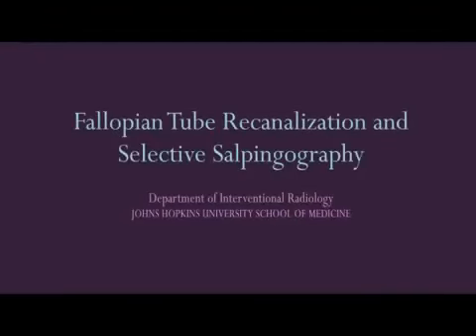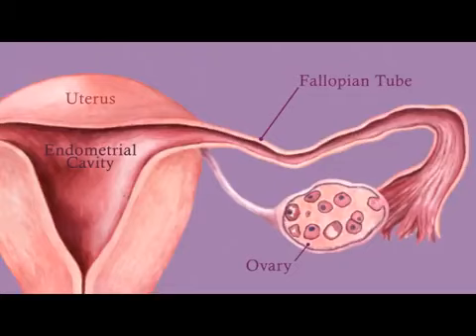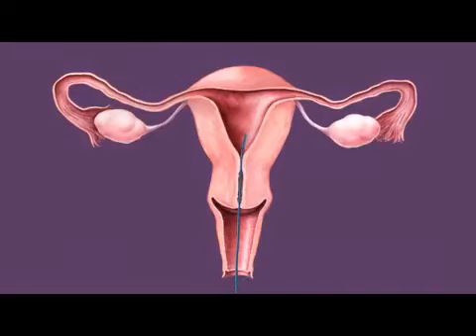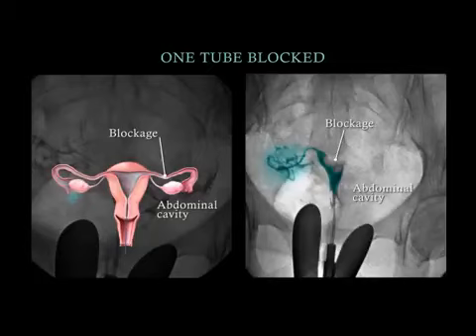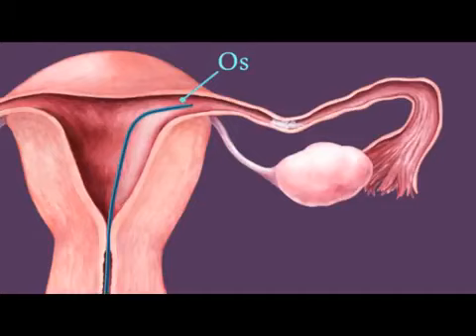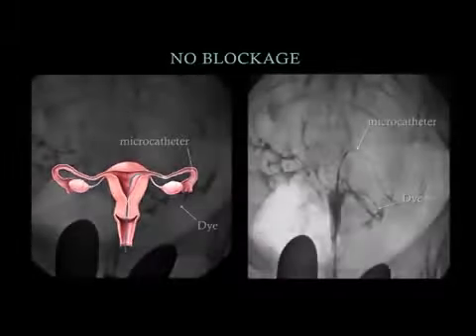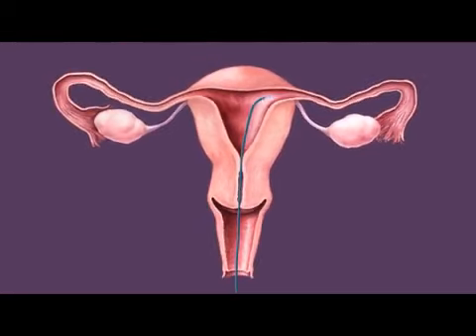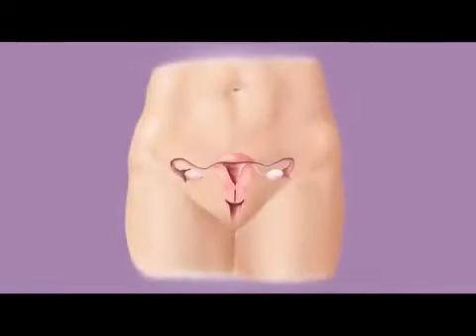Fallopian Tube Recanalization and Selective Salpingography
Fallopian Tube Recanalization and Selective Salpingography performed by our specialist in California. This outpatient procedure is performed in Los Angeles, CA. Our doctor does virtual consultations regarding fertility issue due to fallopian tube blockage throughout California.